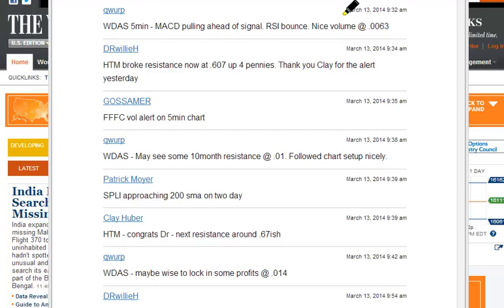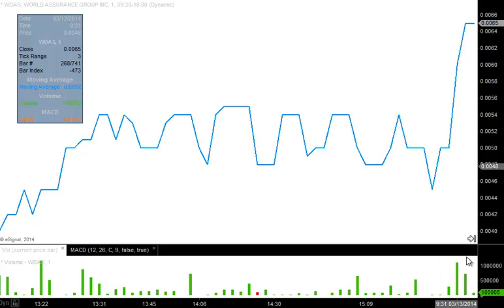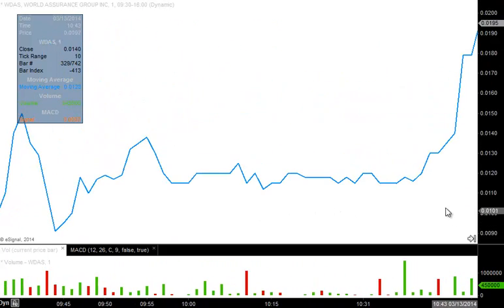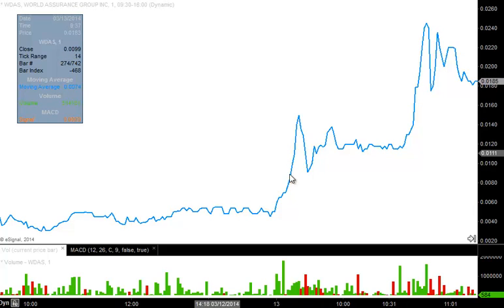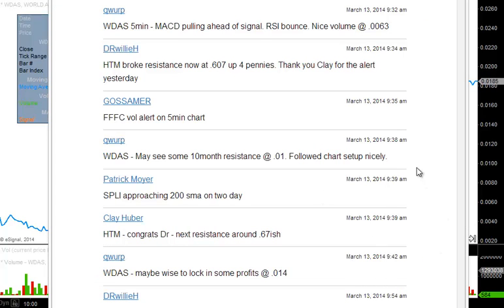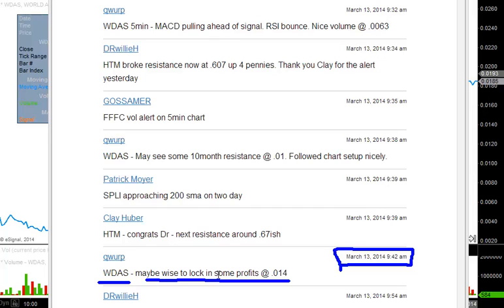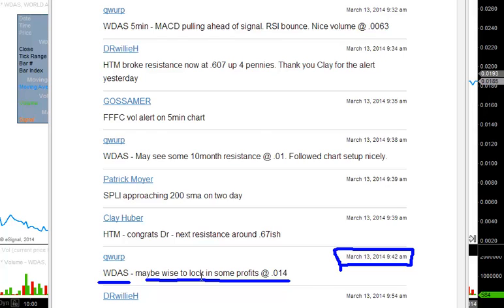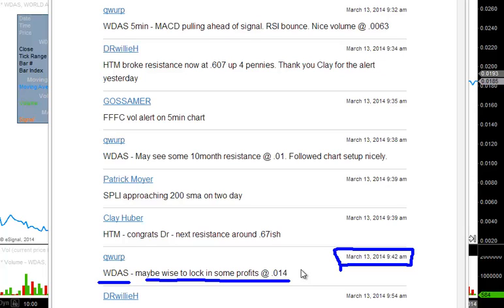Stock Trading Chat Room: How Are We Different?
Join me and other traders in my live stock trading chat room (less than $2/week membership cost)